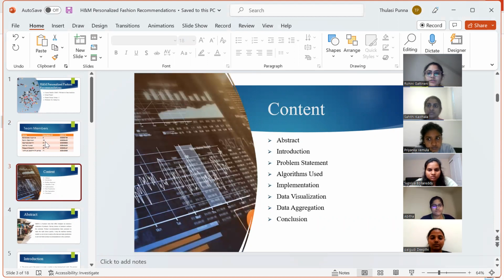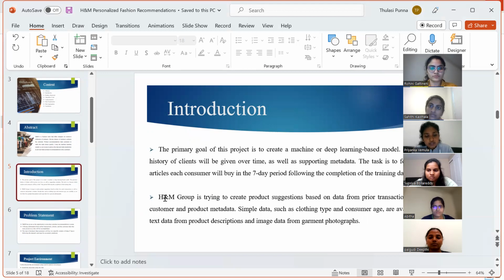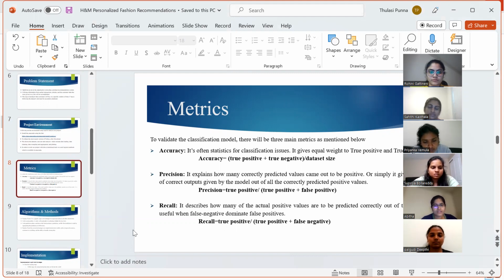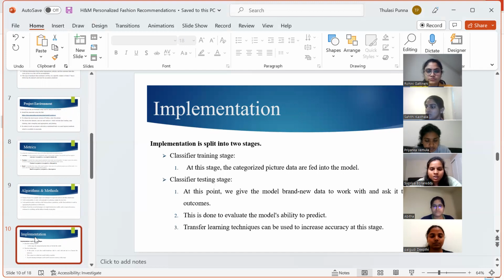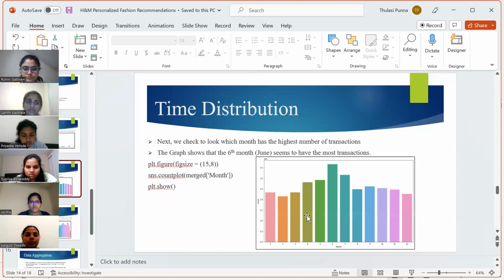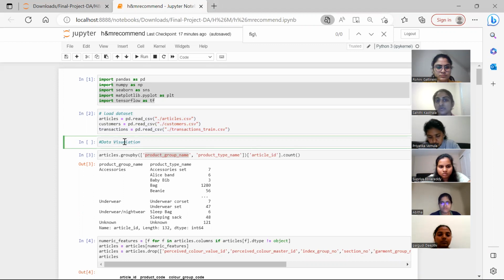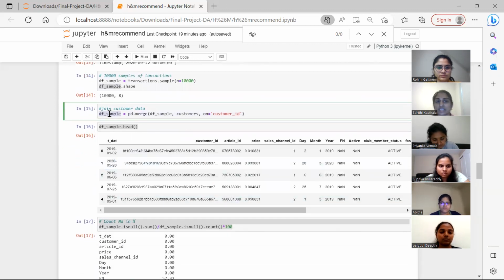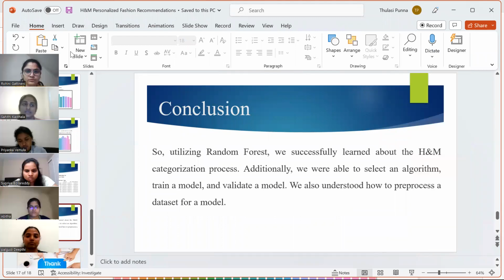H&M Fashions and Recommendations